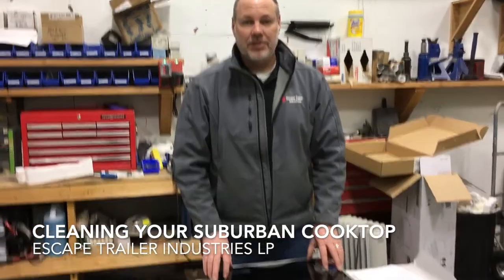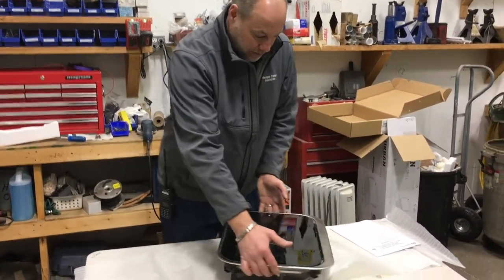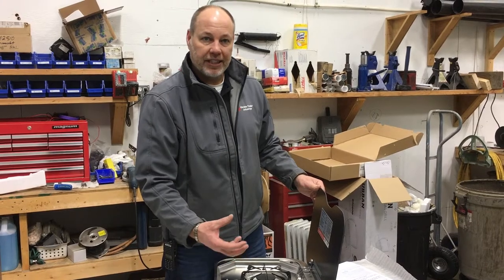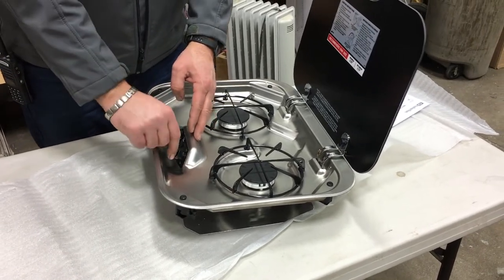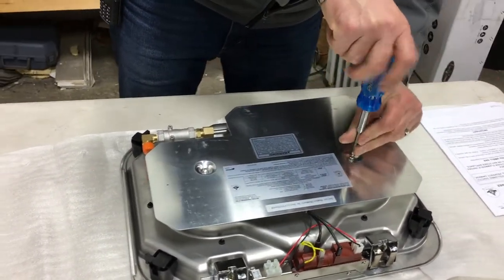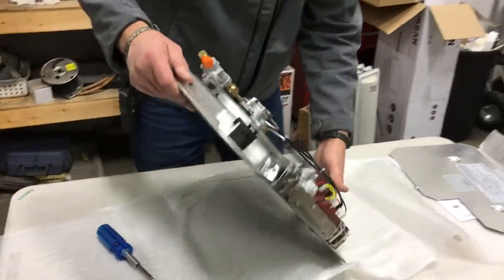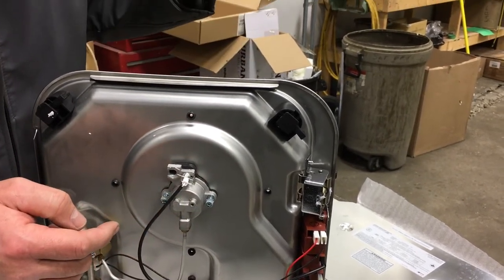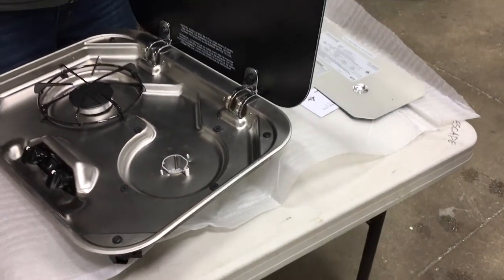Shine Bright: Cleaning Your Drop-In Cooktop in Your Escape Trailer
How to clean the drop-in cooktop in your Escape

Suburban, model 3032AST